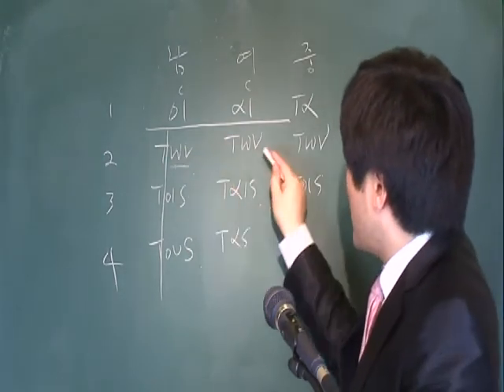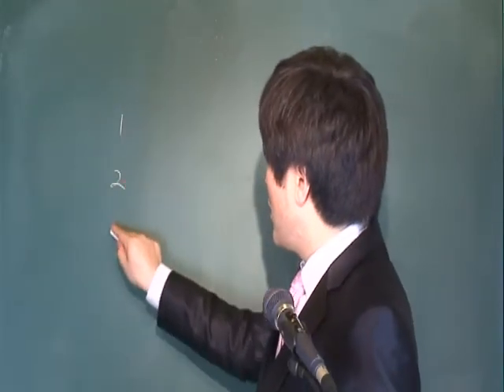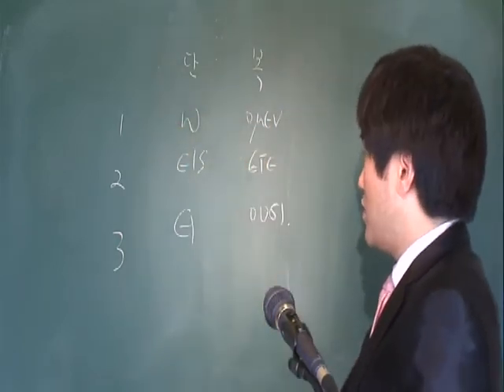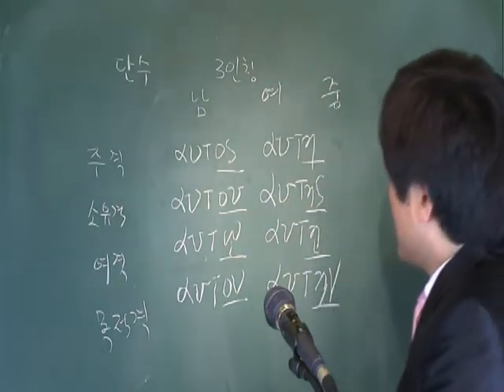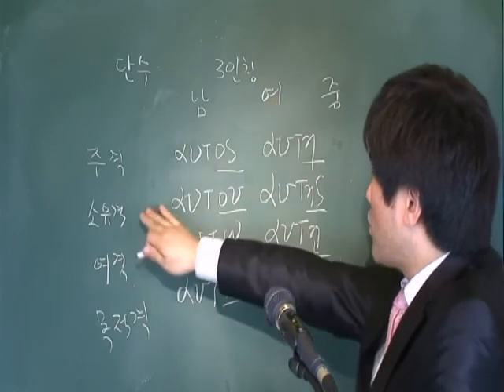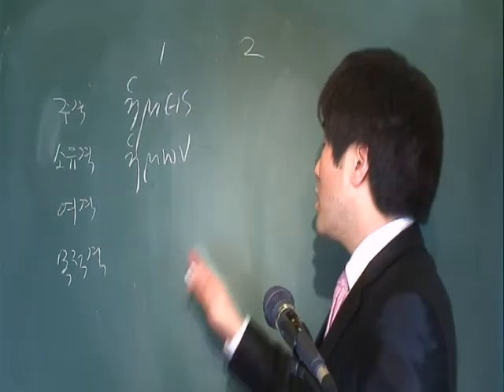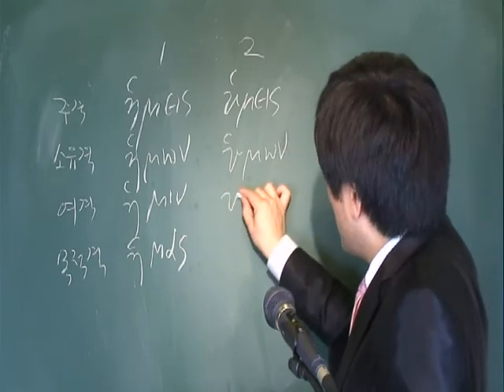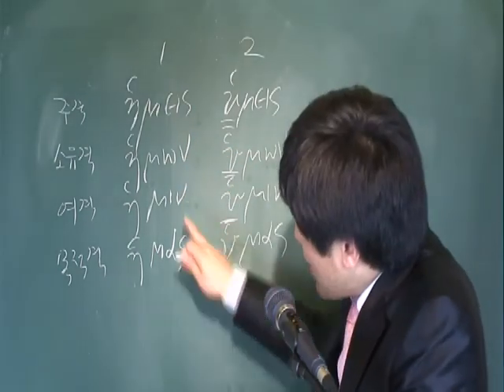New Testament Greek Lecture 07:ABCMISSION - English